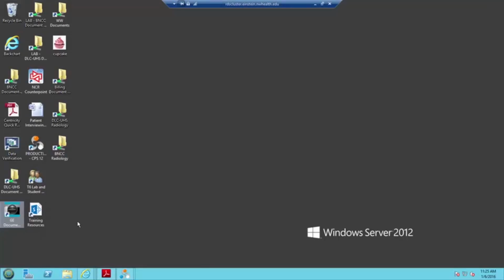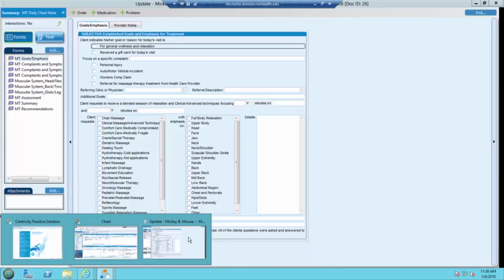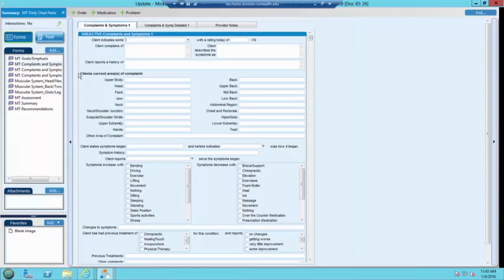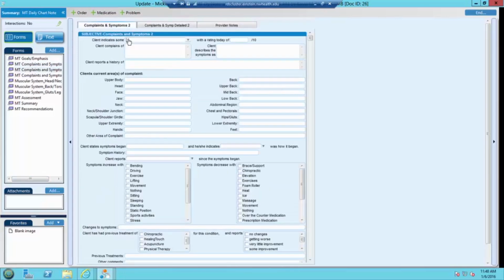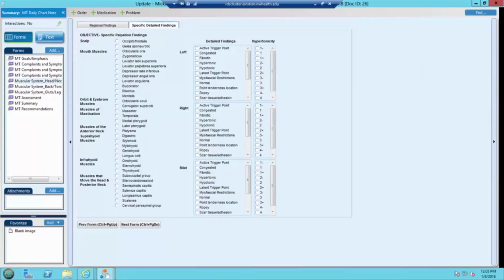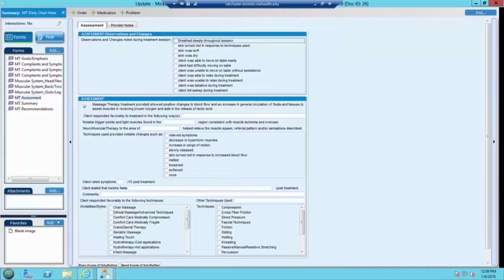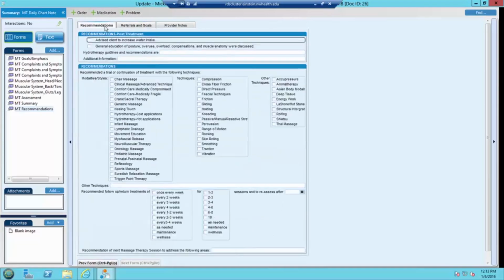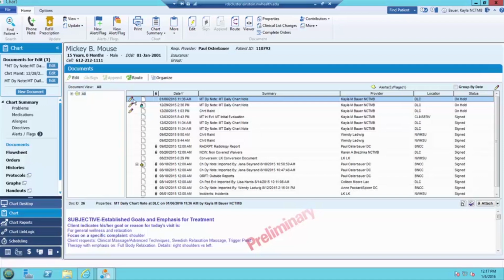Massage Therapy EHR Daily Visit